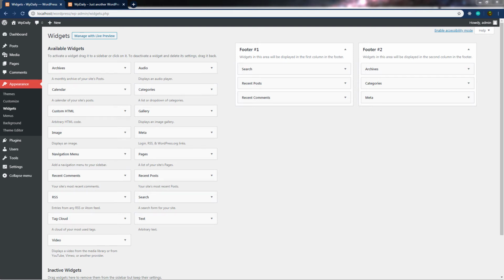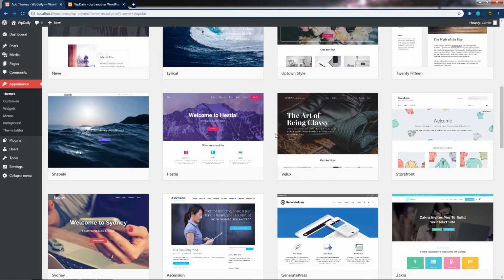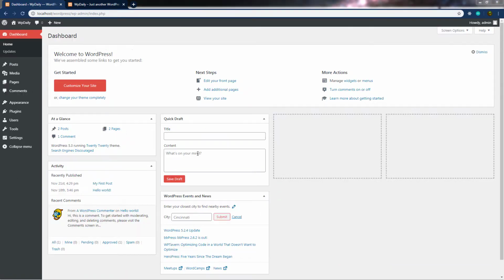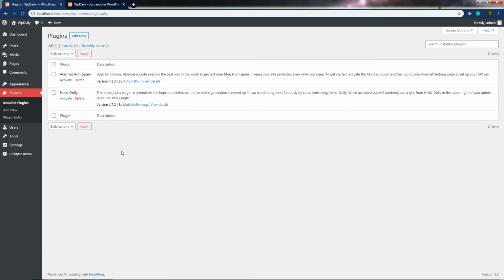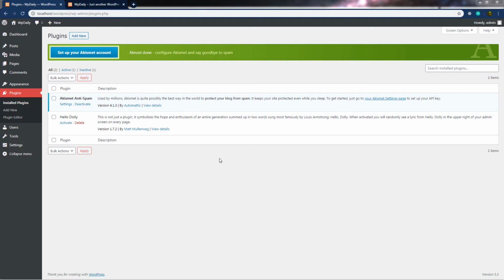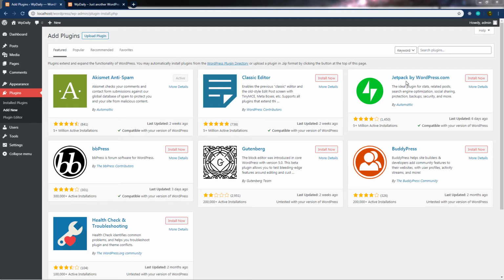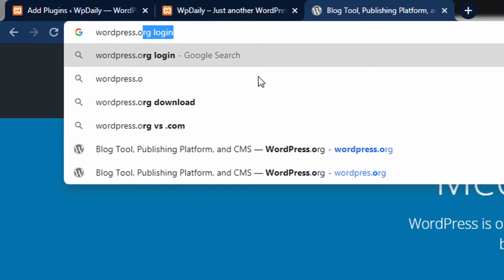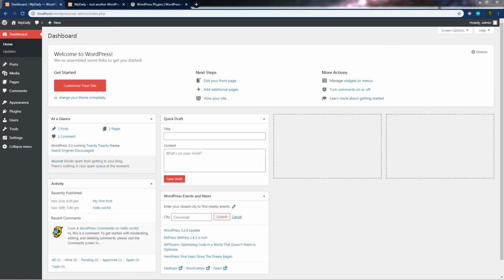Choosing Wordpress Theme - Premium Theme Development - 11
In this lecture, we will talk about how you can set different themes to your Wordpress. We will understand how to set a theme using themes options on the dashboard.